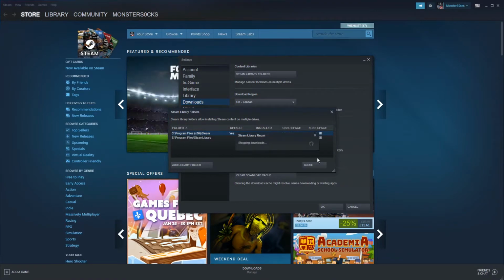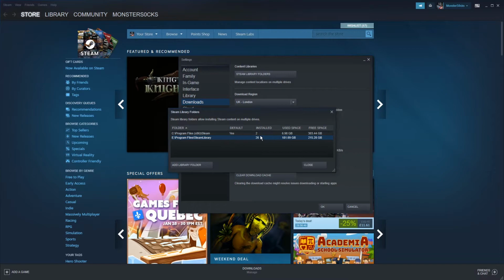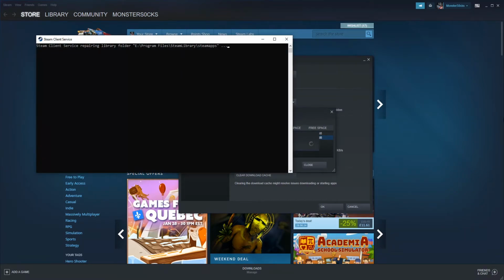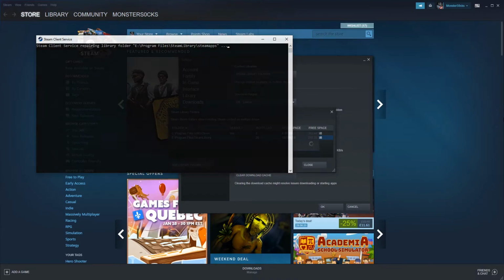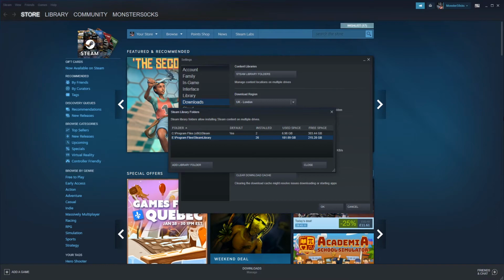How To Repair Steam Libraries Tutorial | May FIX Steam Download, Update & Install Issues 2021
In this Steam tutorial, I will be showing you how to repair your Steam libraries on your PC or laptop. If you have had issues updating your games in Steam or are having trouble installing games, then by following the steps in this video you may be able to fix these issues. By repairing your Steam library folders you may also hopefully resolve any issues downloading games in the Steam app.